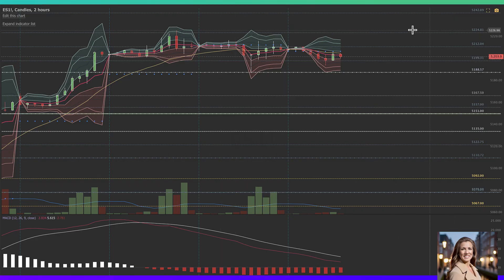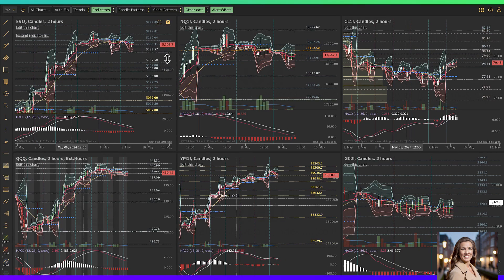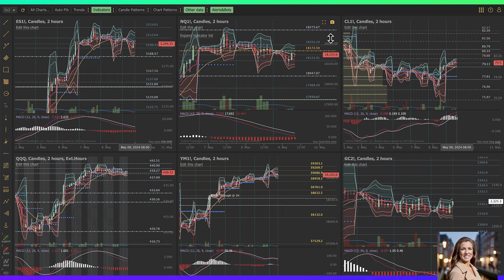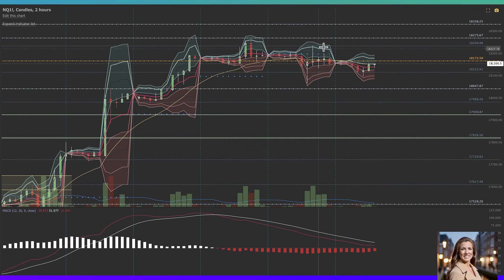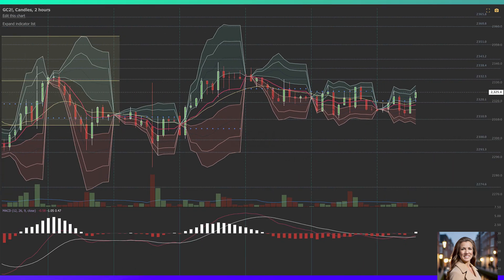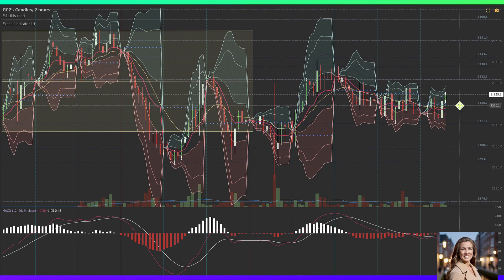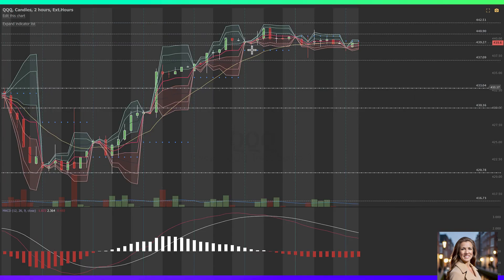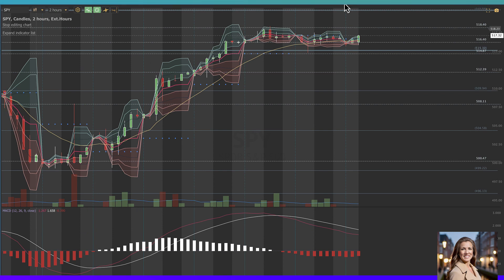CHOP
Range trading likely ahead today.  Watch carefully for those range breaks though.  Key gamma levels showing nearby.  Thanks to @MenthorQPRO for the gamma regions!

Purchase my book from Amazon

Join a new combine at Topstep using this link and trade live with me

Also, join the free discord channel from @PlaceYourTrades for live trading updates and important market data

Charts by the amazing  @TrendSpider
Data by @GetEdgeful
Option Analytics by @MenthorQ
Option Alerts by @JarvisAlerts

Live trading throughout the day with the Microfutures Room
Study with the MicroFutures Room with some of the best live traders in the ES

Event Contracts by @CMEGroup
EventContracts are fixed risk, fixed reward
Choose your price and strike for as little as $2 and make up to $100 by the end
of day for each contract you trade using my VWAP band formations from
@PlaceYourTrades @Tradovate and FuturesRadio @AnthonyCrudele

TRADER FUNDING from @TopstepOfficial

FIND ME EACH DAY
On Topstep Discord TRADER FUNDING from @TopstepOfficial

The Private Discord channel of thetradingbook.com at the Silver level membership
The  @Benzinga  pro platform

Charts by  @TrendSpider, @Metastock and @MotiveWaveSoftware
Analytics by  @JarvisAlerts @menthorq  @investiquant @Sentimentrader  @mayhem4markets  @Traderade

On Sirius Business Radio with Janet Alvarez

At @investorsbusinessdaily
On @Twitter and @StockTwits as @AnneMarieTrades

My Facebook page is a combination of personal and business information

Best Books (besides mine =)...
THE TRADING BOOK from Amazon

1.  Trading in the Zone: Master the Market with Confidence, Discipline, and a Winning Attitude by Mark Douglas
2.  Technical Analysis of the Financial Markets: A Comprehensive Guide to Trading Methods and Applications by John J. Murphy
3.  Best Loser Wins: Why Normal Thinking Never Wins the Trading Game – written by a high-stake day trader by Tom Hougaard
4.  Trading Price Action Reversals: by Al Brooks
5.  Trading Price Action Trading Ranges: by Al Brooks
6.  Trading Price Action Trends: by Al Brooks
7.  Charlie D.: The Story of the Legendary Bond Trader by William D. Falloon
8.  Candlestick Charts: An introduction to using candlestick charts by Clive Lambert
9.  The New Market Wizards: Conversations with America's Top Traders